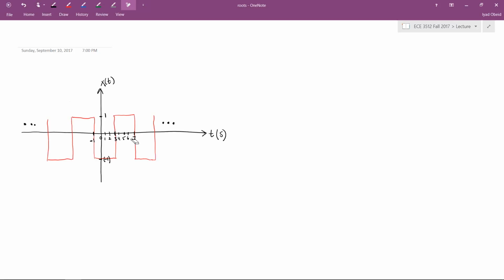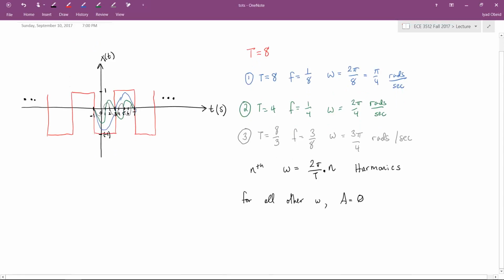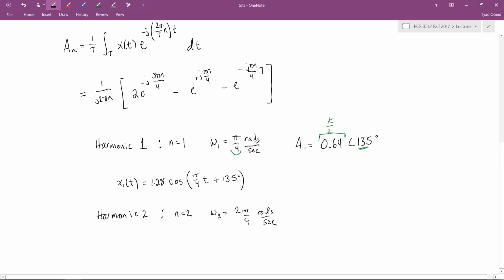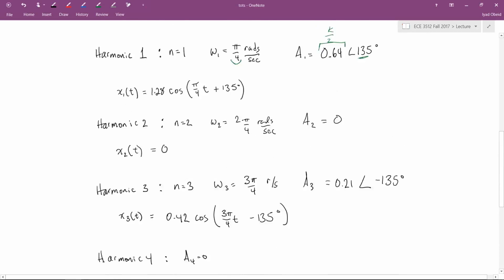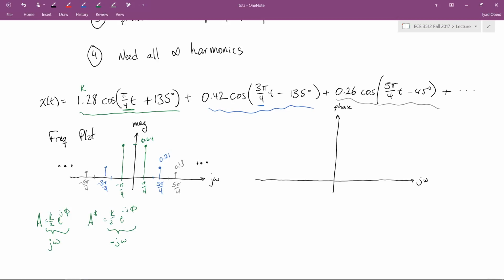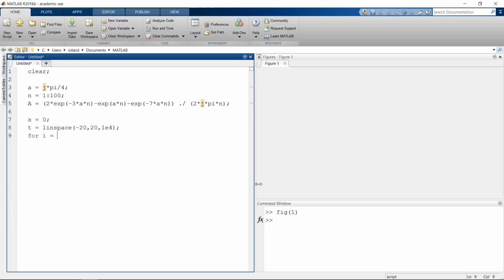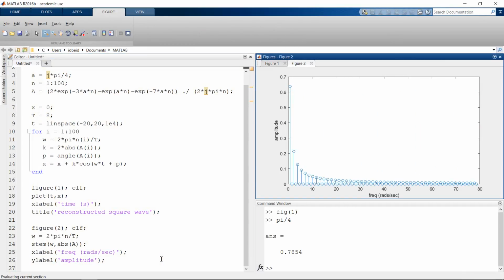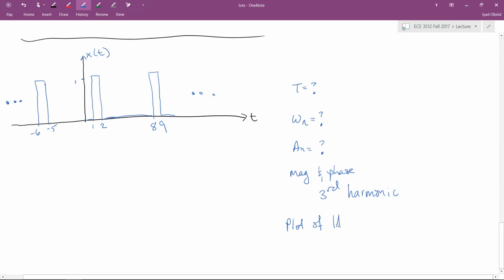September 11 Lecture